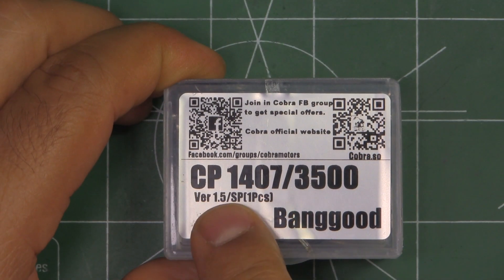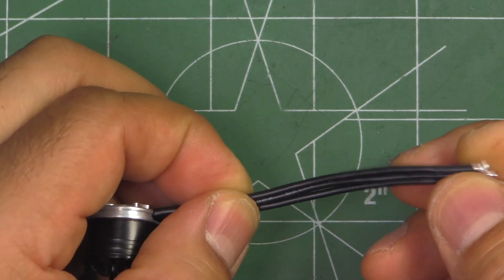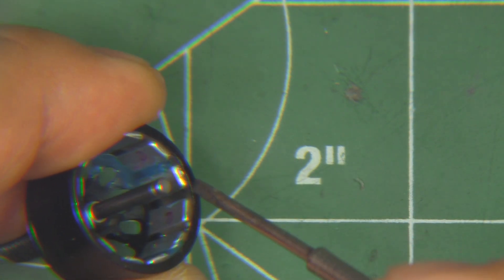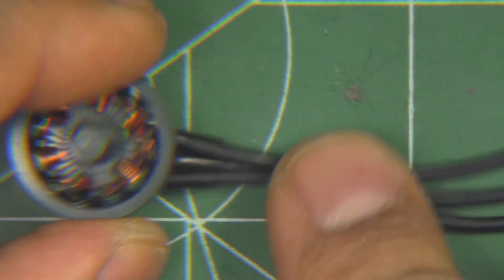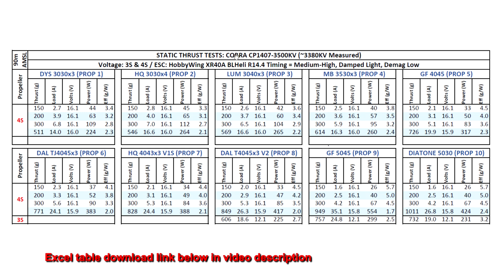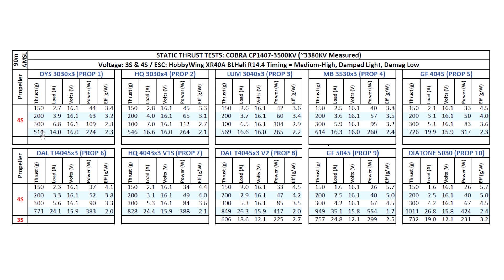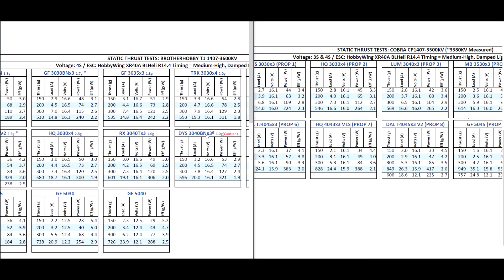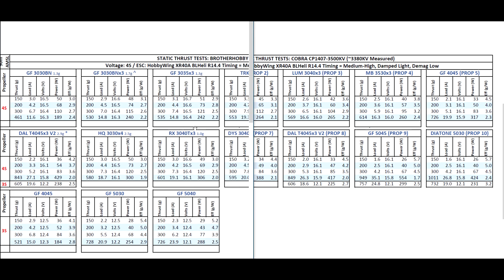COBRA CP1407-3500KV -4S Thrust Tests & Overview